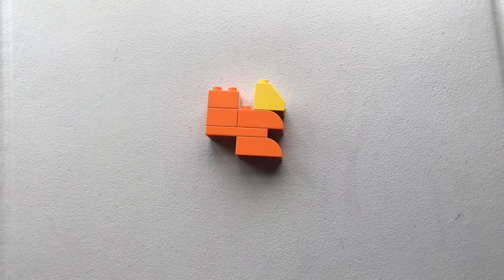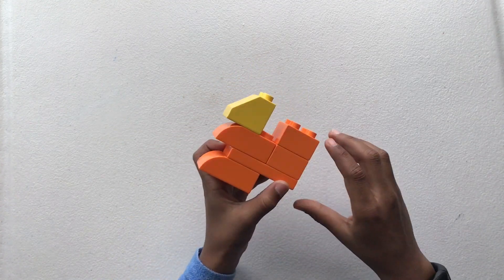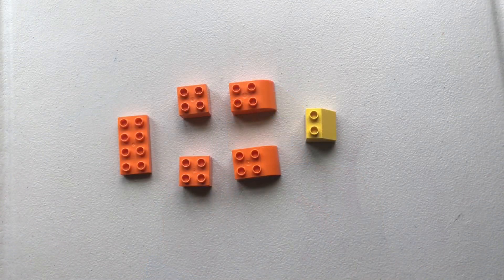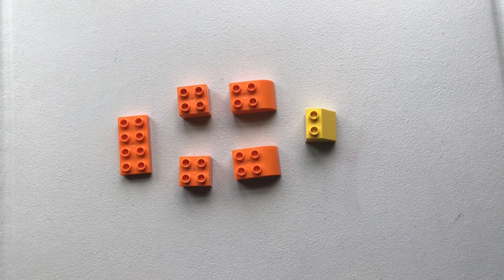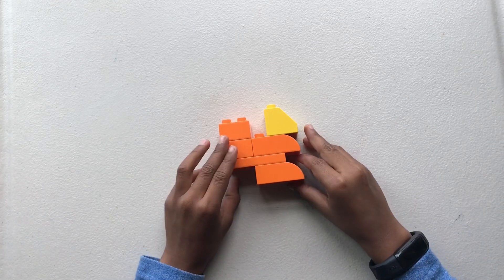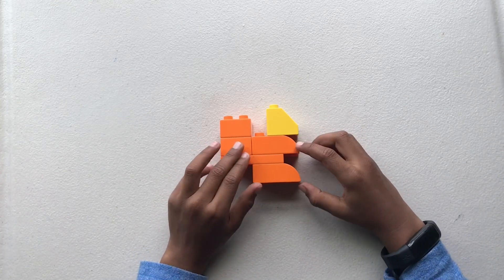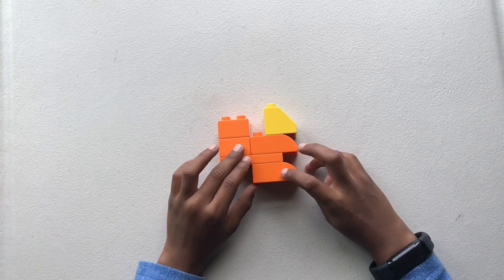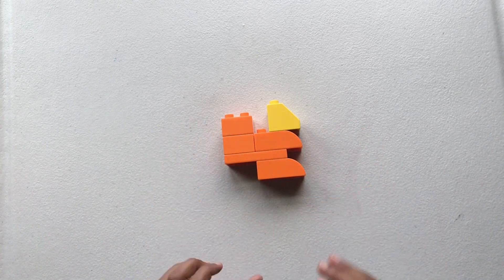How To Make: Super Simple LEGO Duplo Squirrel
Video showing how to build Super Simple LEGO Duplo squirrel